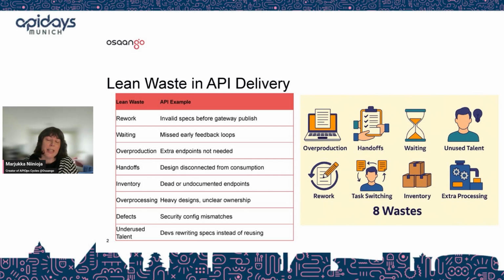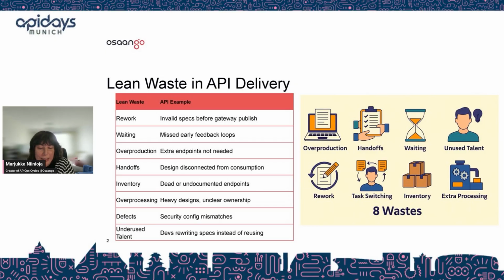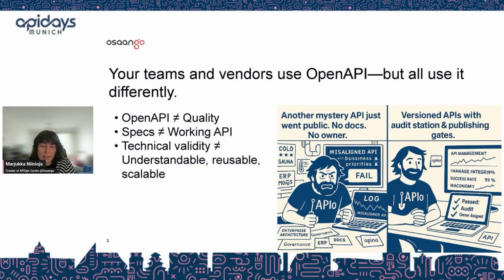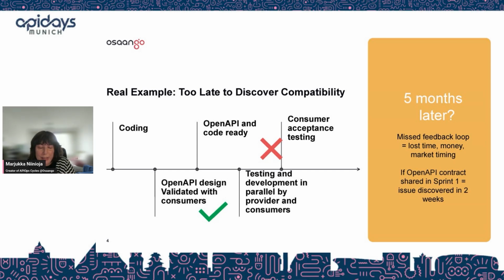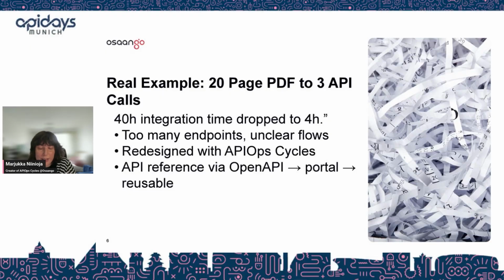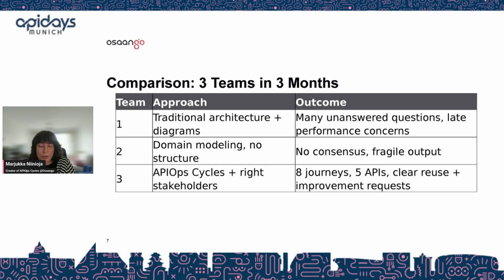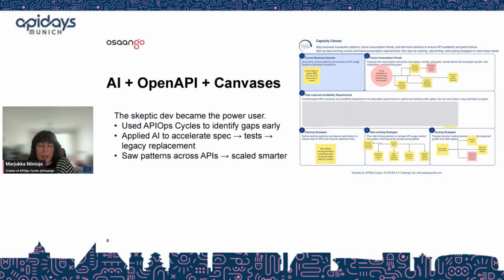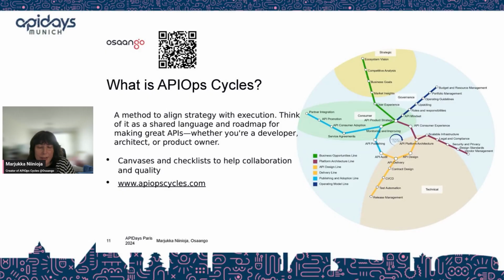Apidays Munich 2025 - Avoiding the 8 Wastes of Lean API Development with OpenAPI & APIOps.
Apidays  Munich 2025 - Accelerate AI use cases with APIs
2 - 3 July 2025 • Smartvillage Bogenhausen, München, Germany

Avoiding the 8 Wastes of Lean API Development with OpenAPI & APIOps
Marjukka Niinioja, CEO, Osaango